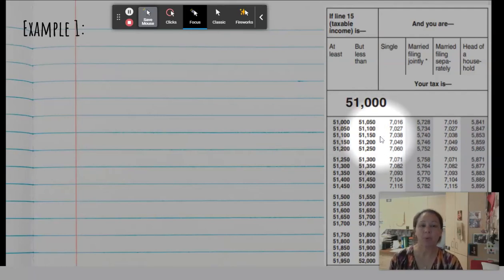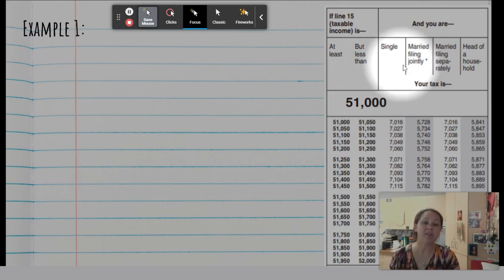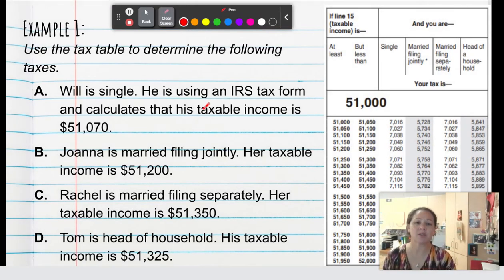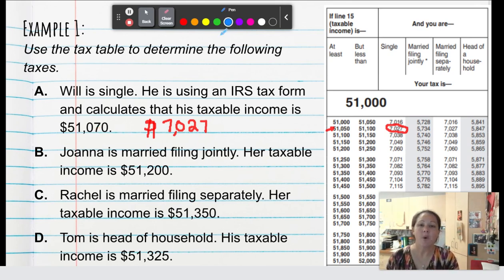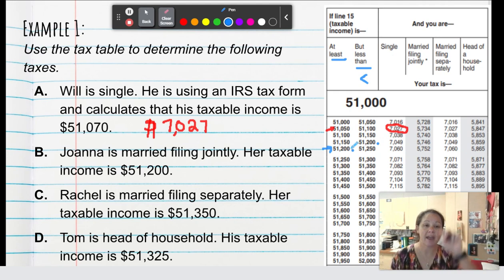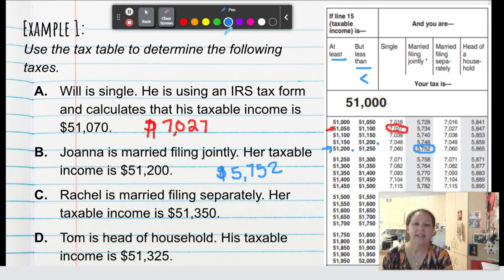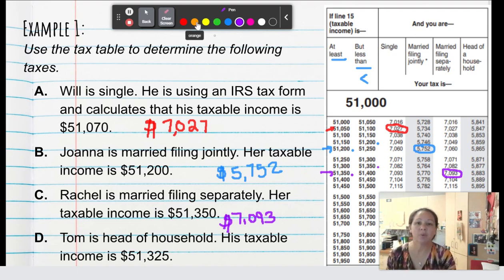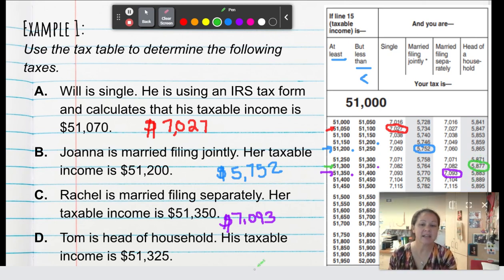2020 Tax Tables Ex1